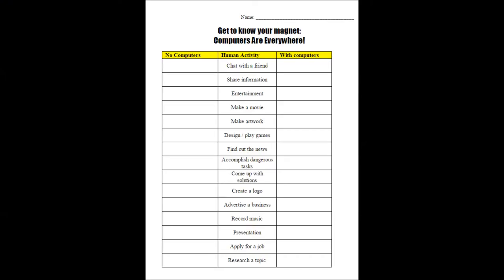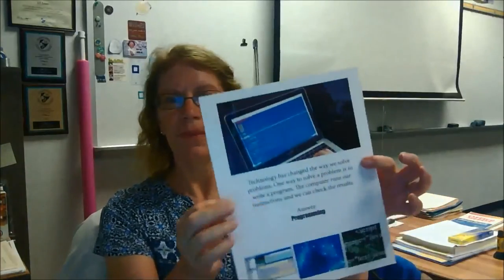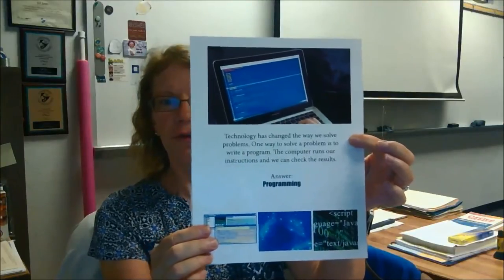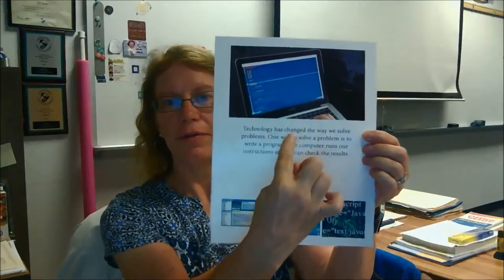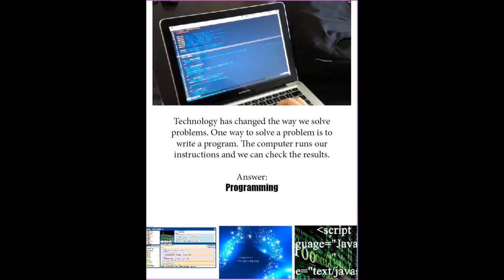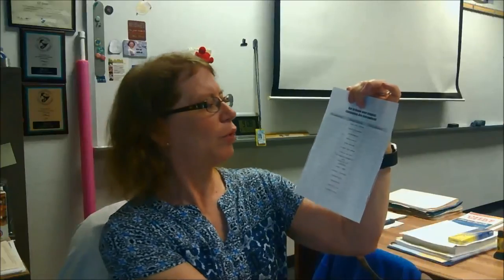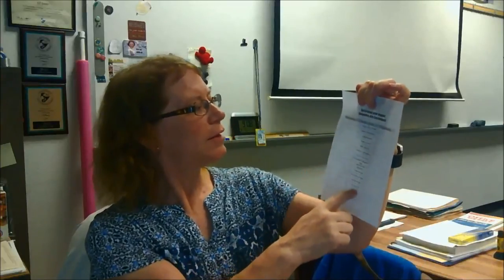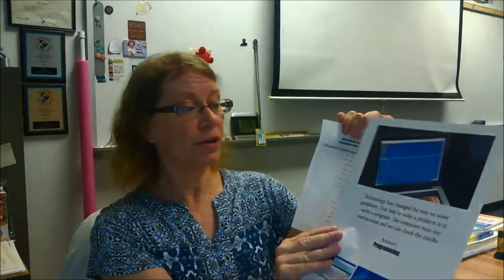Computers are Everywhere instructions